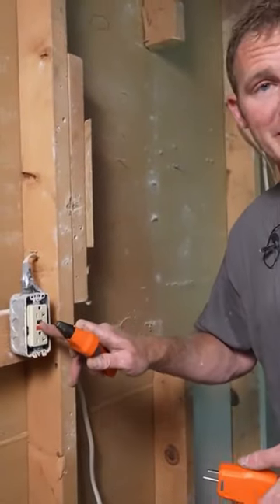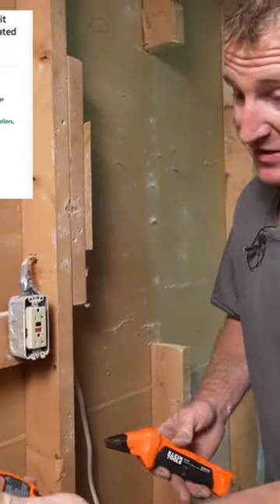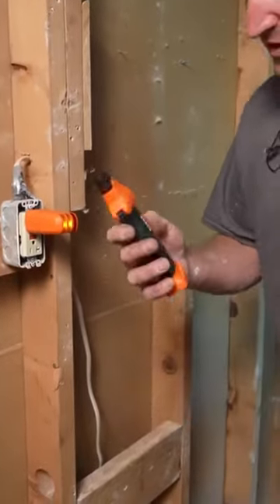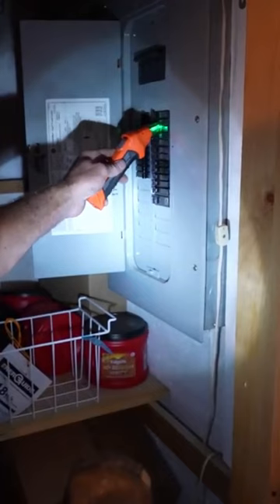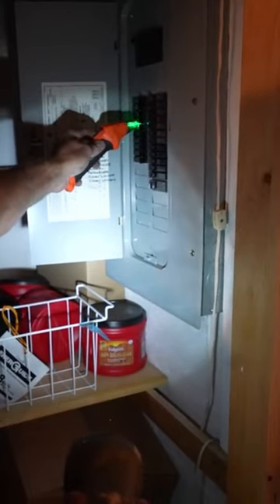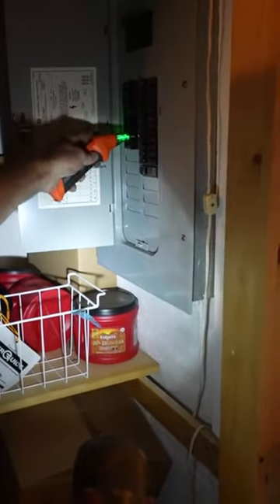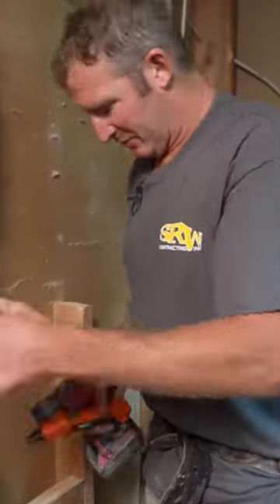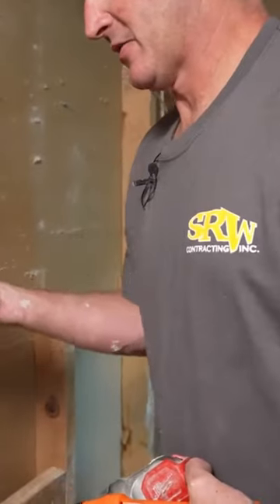How to move an electrical receptacle safely 🔥🔥